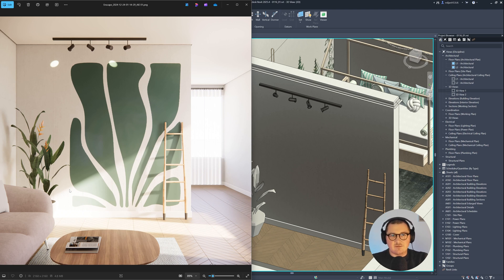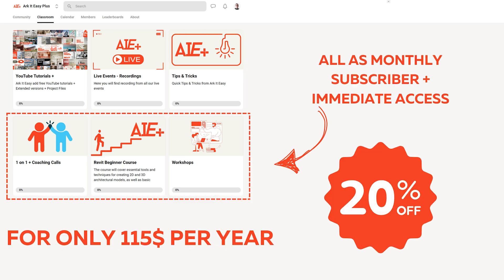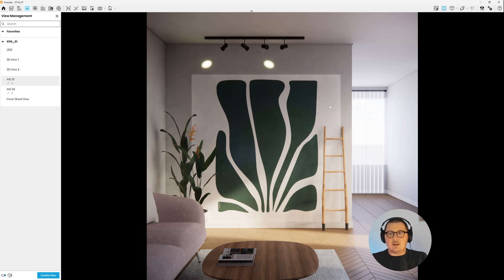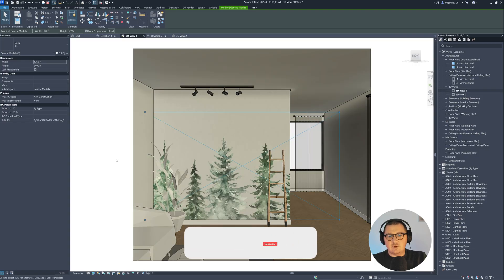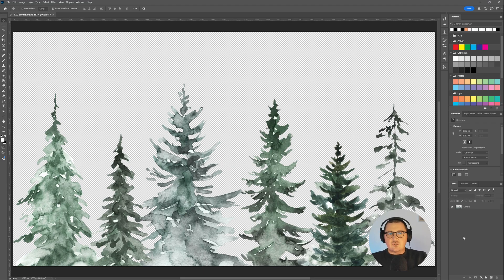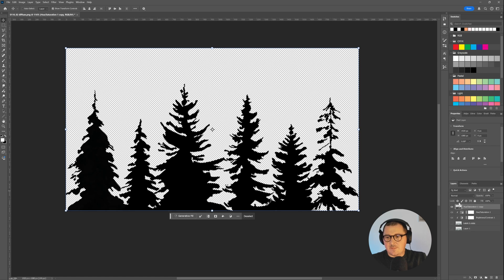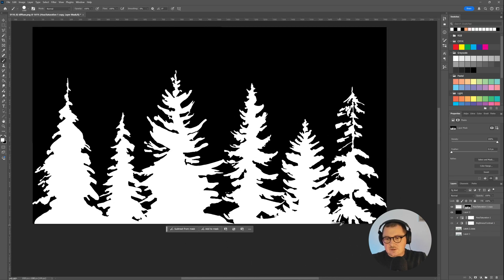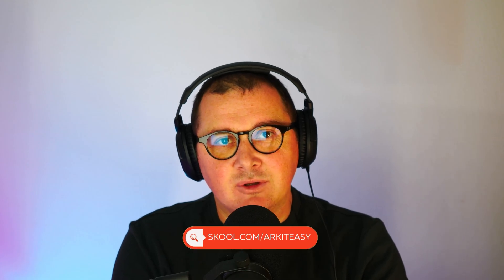EASILY Enhance Revit Interiors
Welcome back architects and interior designers to @arkiteasy! In this tutorial, you're going to learn an amazing but simple tip in Revit which is could be a game changer in your Revit design process. This Revit tutorial is suitable for beginners, as well as for pro users, because if you follow this step by step tutorial you will learn neccessary tips & tricks to create and apply image cutouts in Revit. You will learn power decals in Revit, and will see how to with just few clicks create completely new Revit designs. Let's get started on transforming your architectural visions into reality!